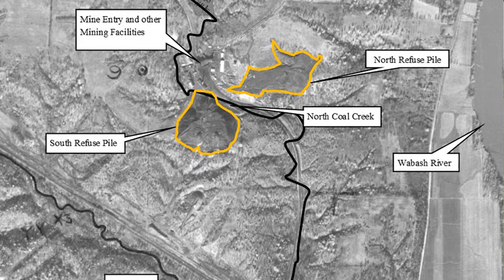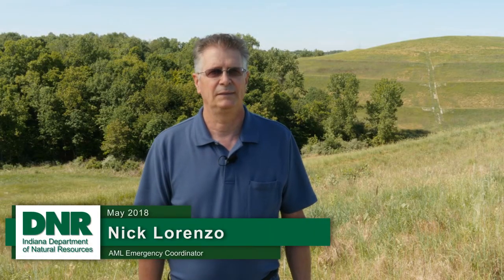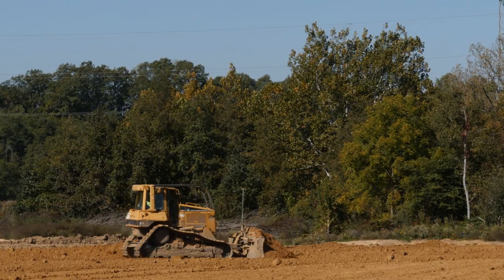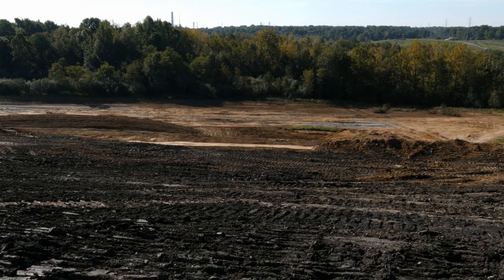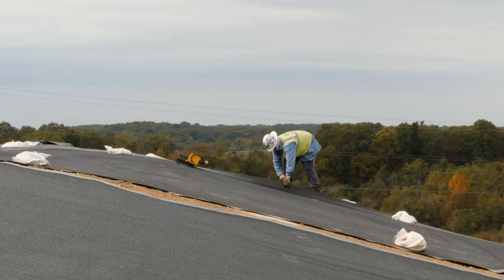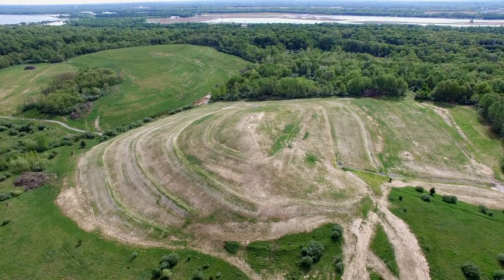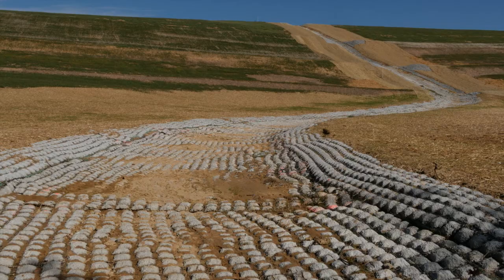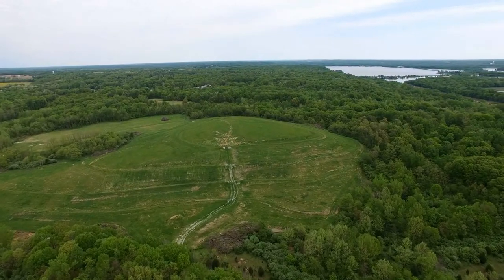Reclaiming Snow Hill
The Indiana DNR Division of Reclamation project in southwest Indiana received the highest regional award the federal Office of Surface Mining and Reclamation and Enforcement (OSMRE) issues annually.

The Snow Hill project in Vigo County addressed public safety concerns and environmental damage caused by two large coarse-coal refuse piles on each side of North Coal Creek. Acid mine drainage (AMD) and eroding coal refuse from the two refuse piles clogged the channel of the creek and substantially degraded its water quality. In addition, the steep, eroding coal refuse on either side of the creek was unstable and posed a danger to visitors. (Brent Drinkut/Indiana DNR)